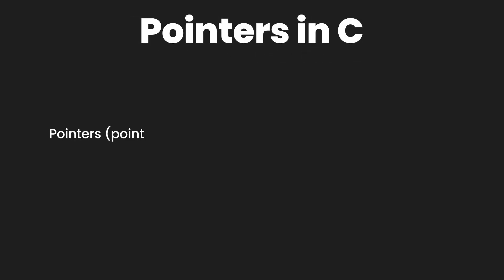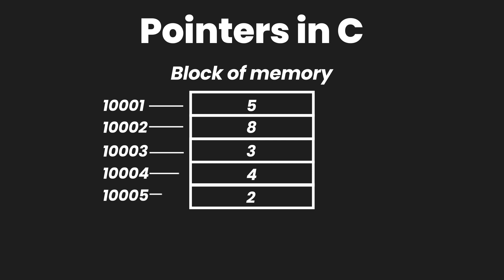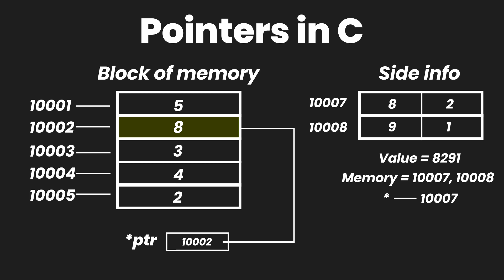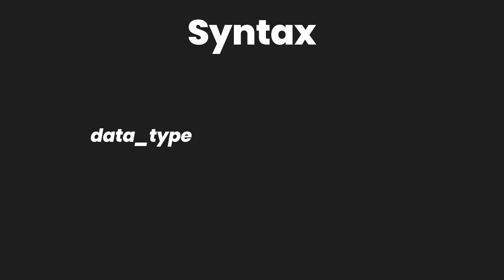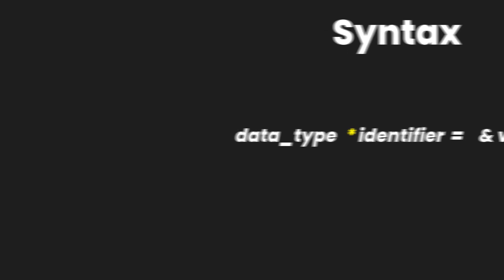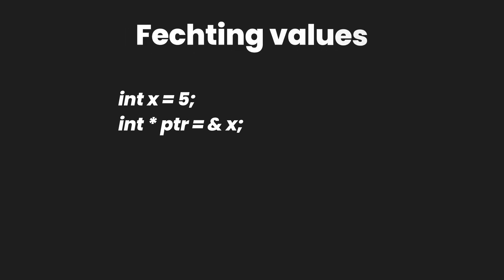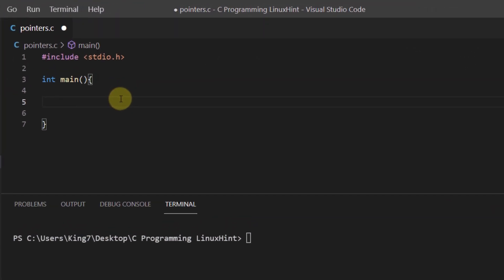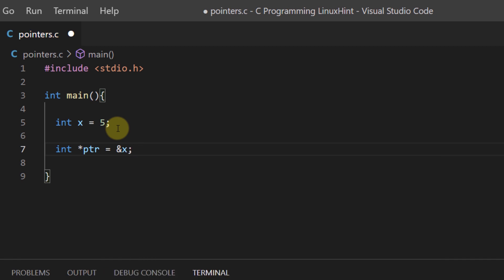Pointers in C Programming Language Explained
This video will explain pointers in the C programming language and how to work with pointers using the code implementation.